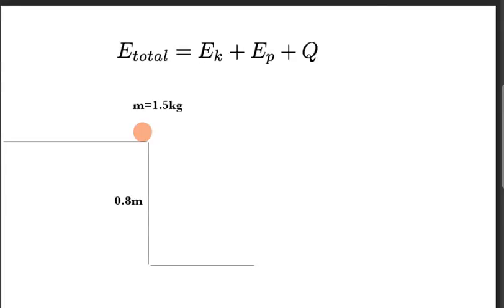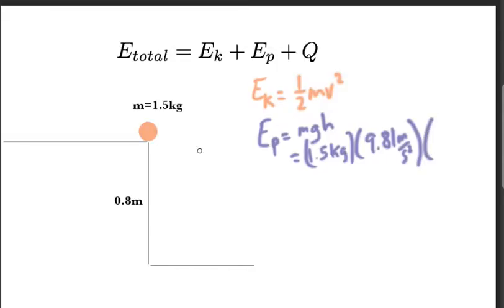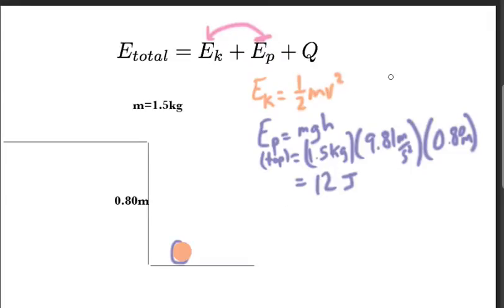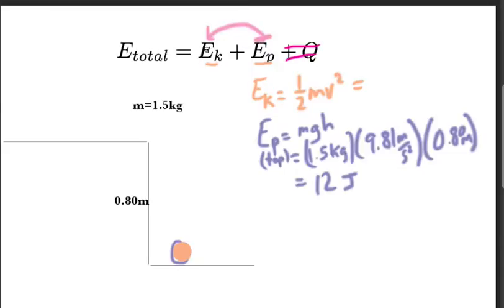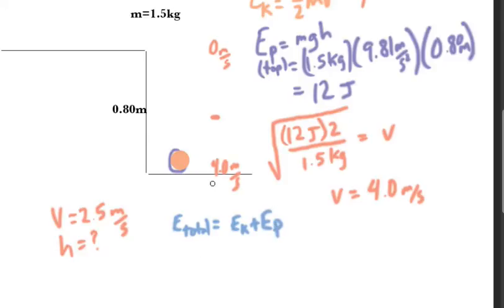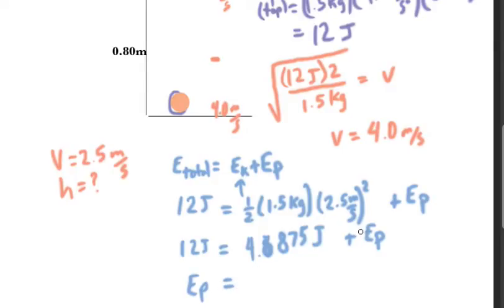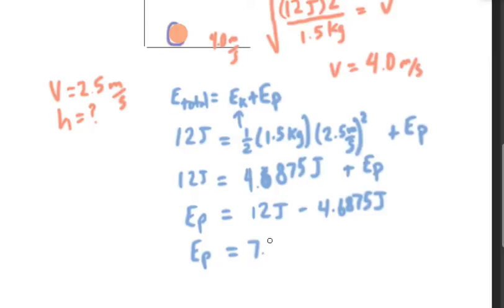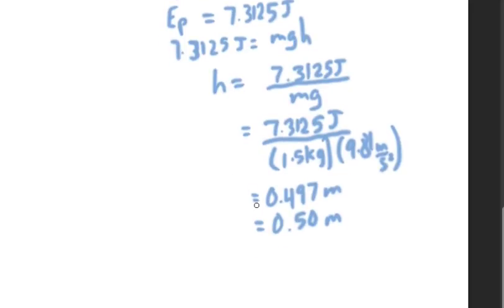Calculation using law of conservation of energy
an example problem worked through showing the calculation of velocity (speed) through potential and kinetic energy and the conservation of energy of a ball dropping from a desk to the floor.

Potential energy + Kinetic energy = total mechanical energy
At the top - only potential energy, therefore Ep = Em
At the bottom, only kinetic energy, therefore Ek = Em.
Since Em = Em, we can use the energy at the top (Ep) which is equal to the kinetic energy at the bottom, and can then rearrange to find the speed (velocity).